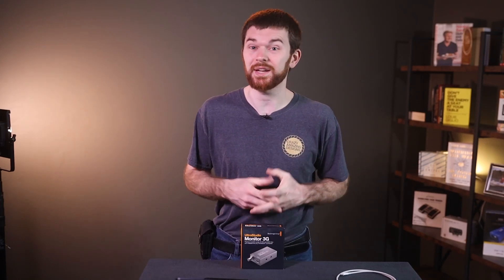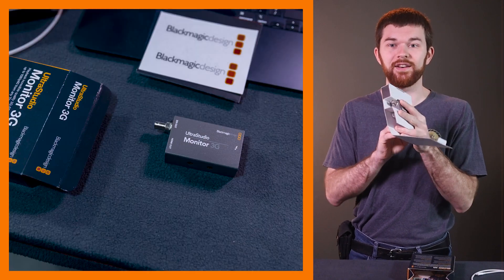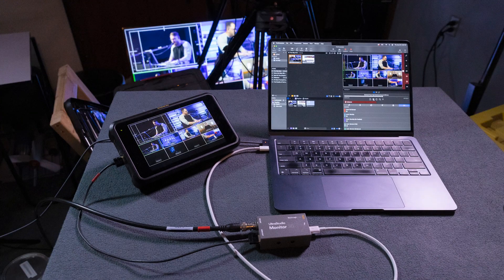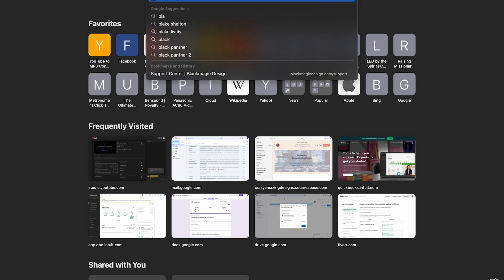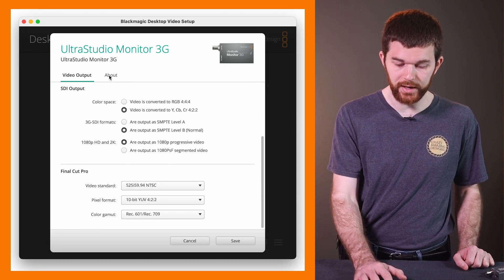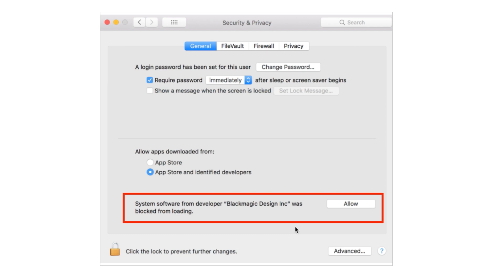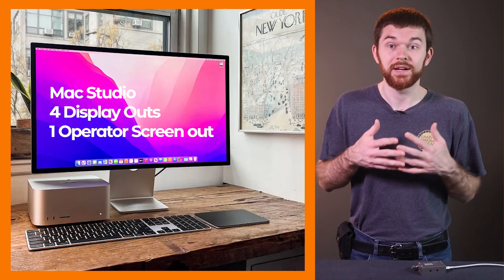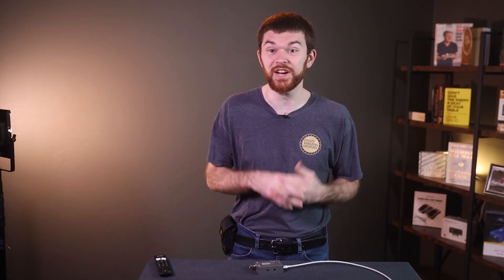Blackmagic Monitor 3G: Expanding Your Mac's Display Capabilities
When you need more Display Outputs from your Apple Silicone Computer, The Blackmagic Monitor 3G is a great solution.

I'd love to answer your Questions, or hear your feedback to this video.

I also offer Training as well as Church Production Consulting/ Coaching.

UltraStudio Monitor 3G (Single Output)
UltraStudio Recorder 3G (Single Input)
DeckLink Duo 2 (4 Inputs or Outputs)
Sonnet Express Enclosure (Connect DeckLink Duo 2 to Mac over USB-C Thunderbolt)